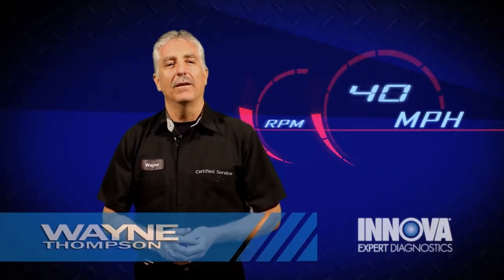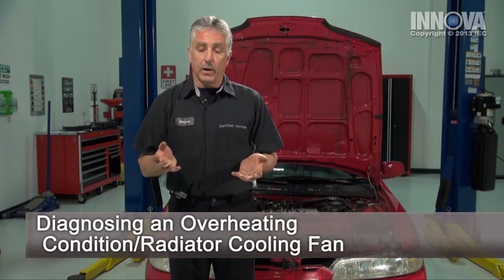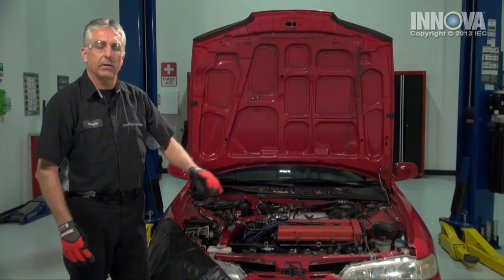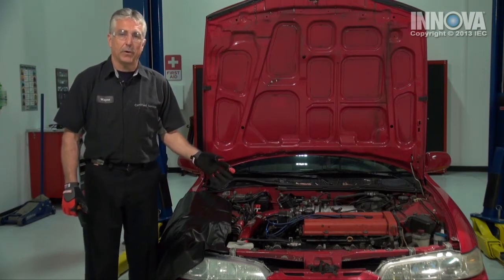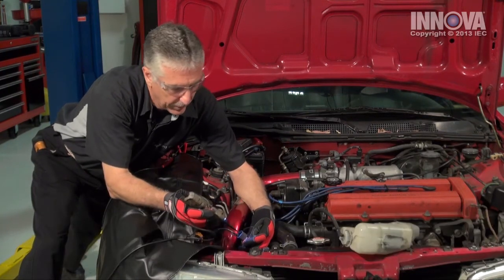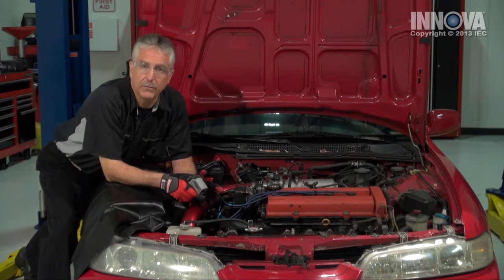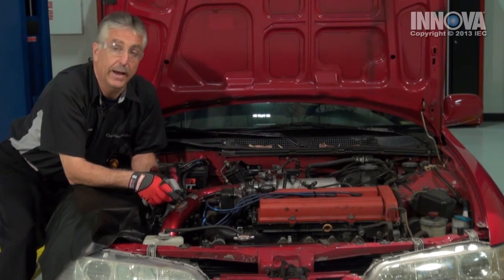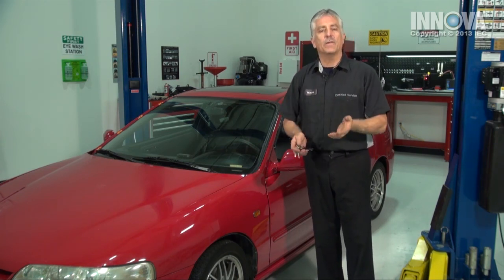How to diagnose an Overheating Condition - Radiator Cooling Fan - 1999 Acura Integra